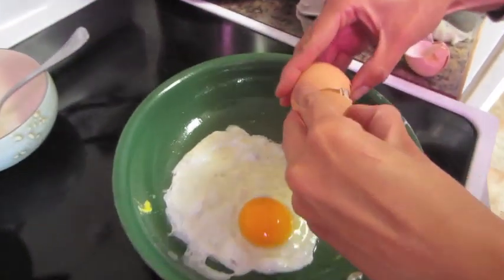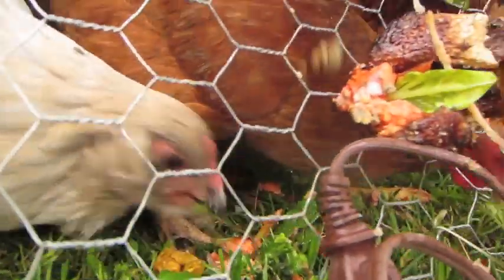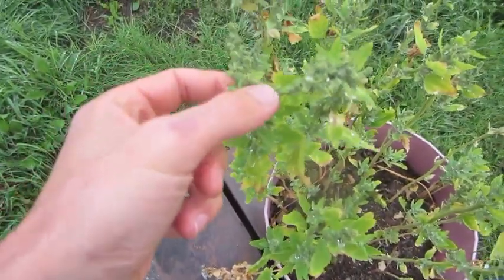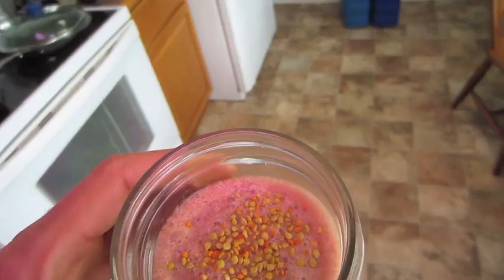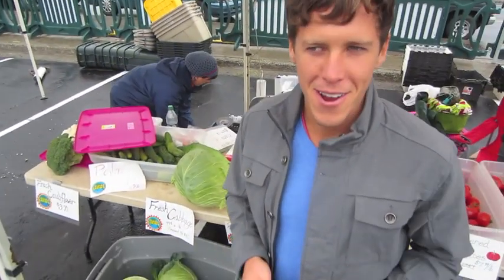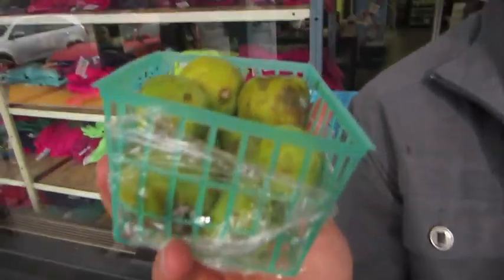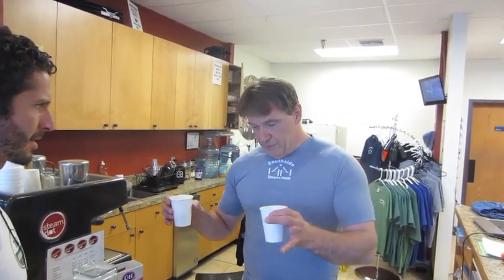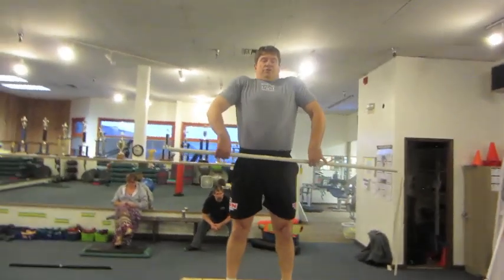Raw Caribou Heart Smoothie in Alaska - RawBrahs VLOG Day 13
"DETOX 10 YEARS in 1 Day - RawBrahs VLOG DAY 3" "DETOX 10 YEARS in 1 Day"  "RawBrahs VLOG" "Deep Diving Detox"  "Day 2 RawBrahs VLOG"  Deep Diving Detox Day 2 RawBrahs VLOG "RawBrahs VLOG" "Vitamin RB" RawBrahs "Bill Barlow" "Raw Food For My Life" "Paul Chek" "Raw Brahs" "Raw Food Diet" "Vancouver" "British Columbia" "Vancouver, BC" "trampoline" "raw food doctor" "lou corona" "raw vegan diet" "raw food diet" "bill barlow raw food for my life" "video blogging" rawbrahs "raw brahs" BenjiManTV benji benjimantv "benji man tv" judy itsjudyslife itsjudytime "dream job" "youtube job" "making money on youtube" "pikes place market" "pikes place seattle" "hard work" "trick to getting rich" "pura vida" "Costa Rica" "finca de vida" "lou corona" "dan mcdonald" "life regenerator" paradise "Florence + The Machine" "Cosmic Love" "radical honesty"